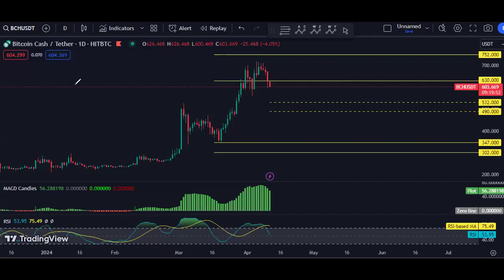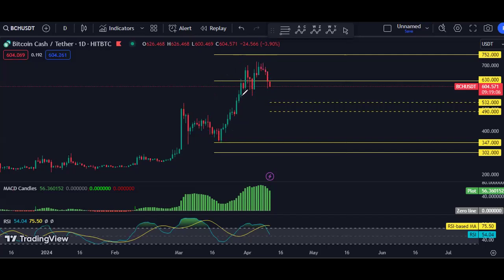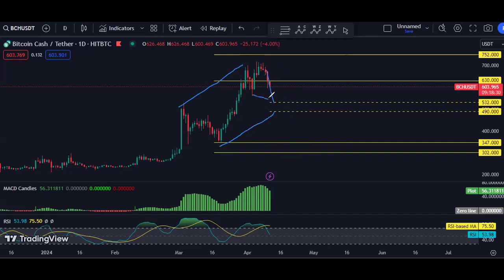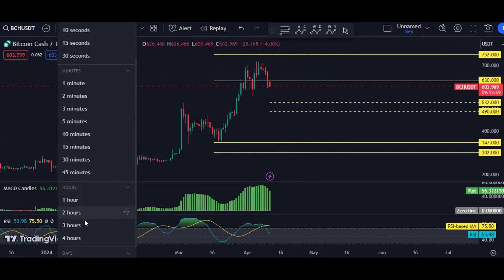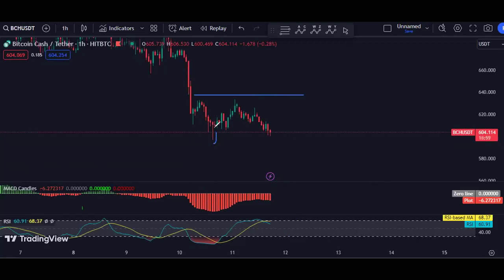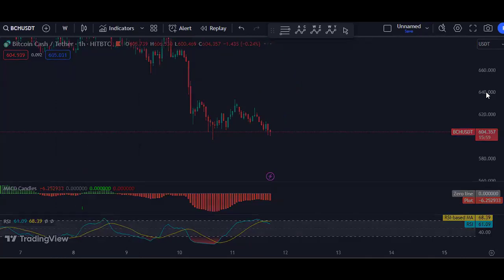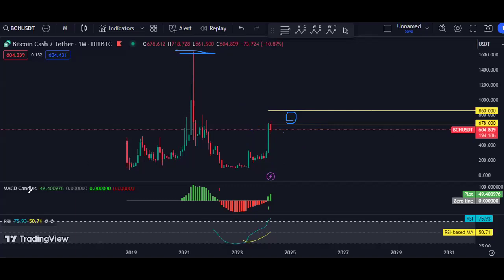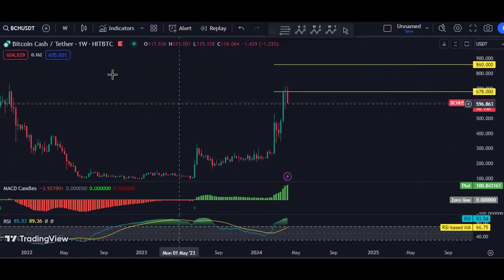Bitcoin Cash Analysis for April 11 , 2024 - BCH